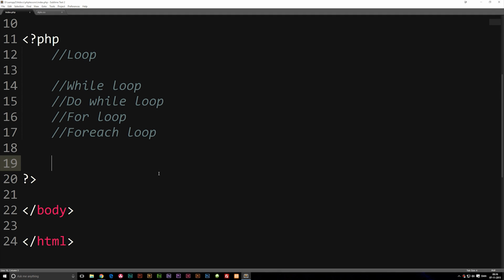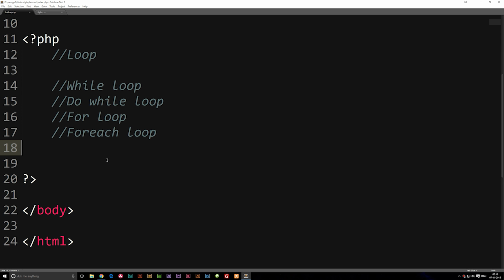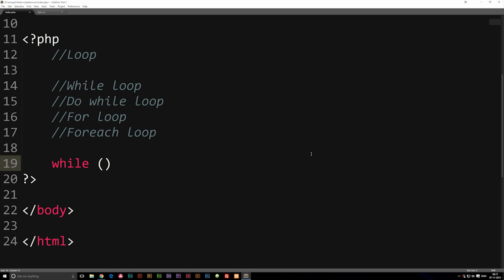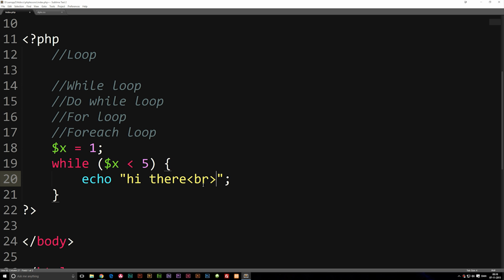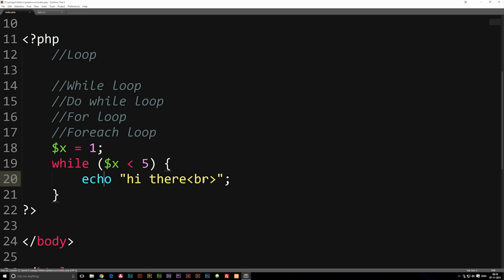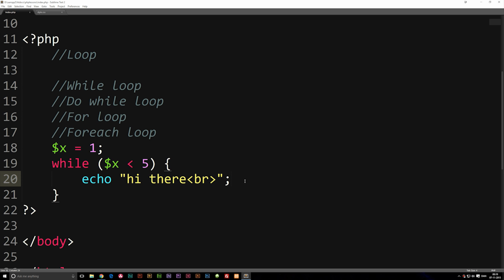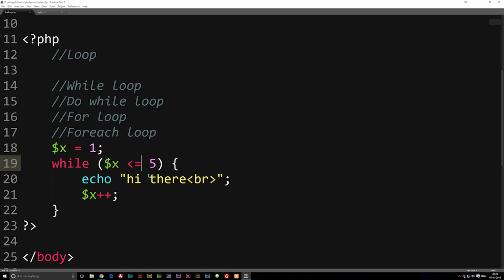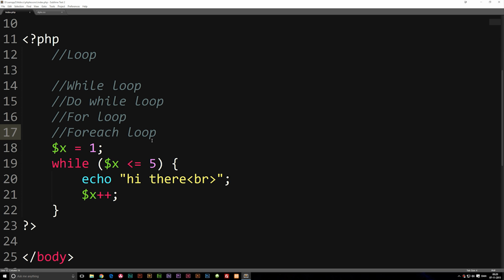17: What Is a While Loop in PHP | PHP Tutorial | Learn PHP Programming | PHP for Beginners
What Is a While Loop in PHP | PHP Tutorial | Learn PHP Programming | PHP for Beginners. In this PHP tutorial you will learn about while loops which are often used in PHP scripts. While loops are used to loop through multiple pieces of data one at a time. Loops can help with spitting out a lot of data using little code.